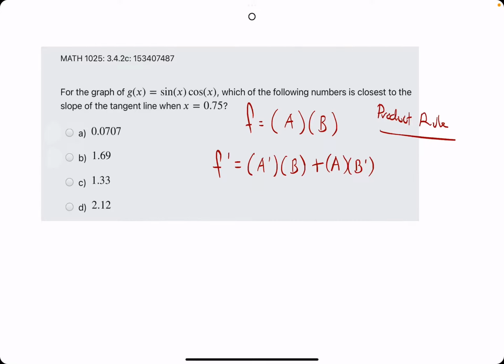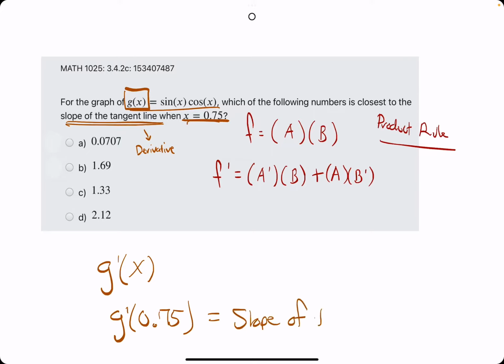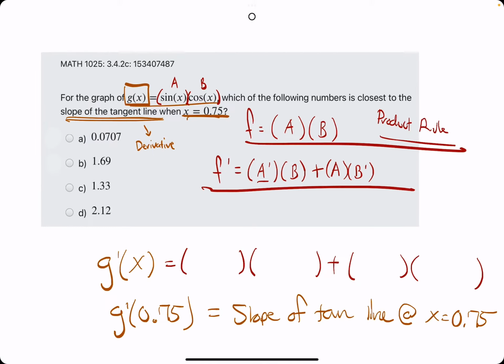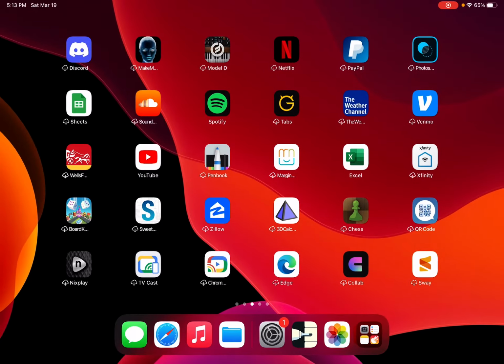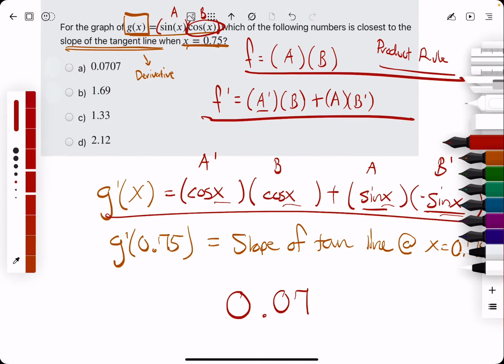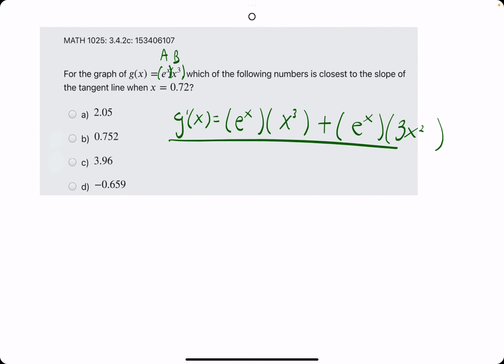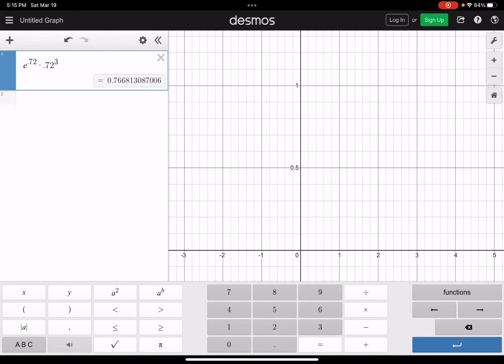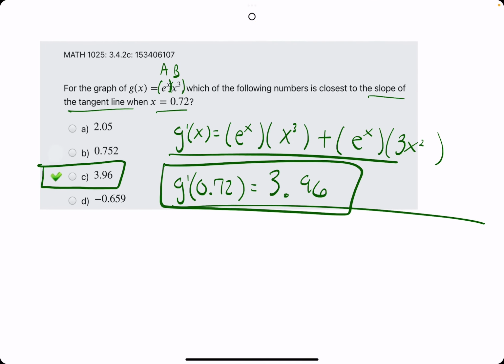Using Product Rule to find Slope of the Tangent Line - Derivatives are cool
2 examples

00:00 Example 1
00:15 Slope of tangent line = derivative of function at x-value
00:50 Find derivative of function using Product Rule
01:50 Plug given x-value into derivative
03:05 Example 2